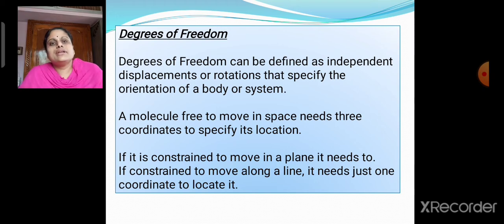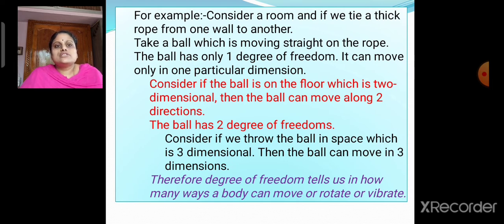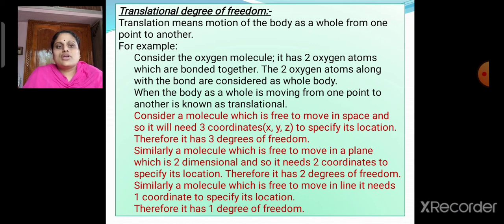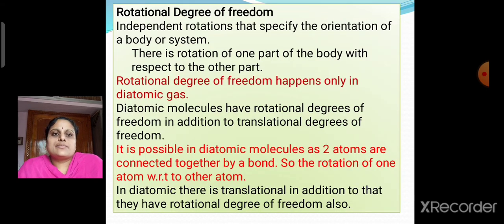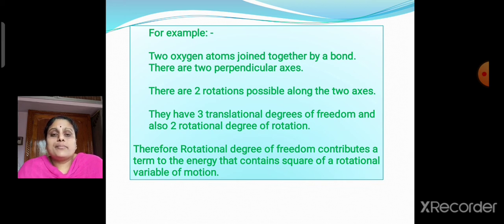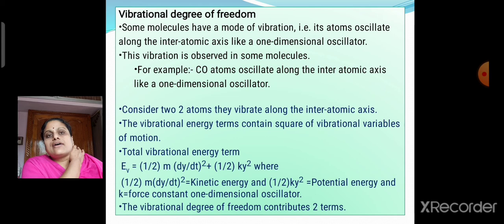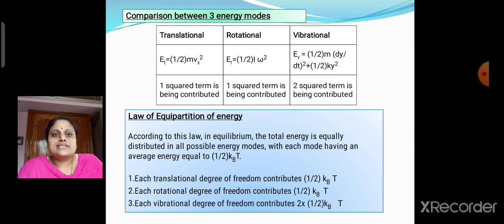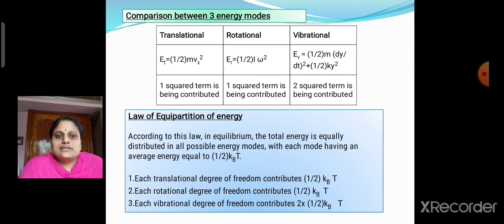Kinetic theory-3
degrees of freedom & law of equipartition of energy